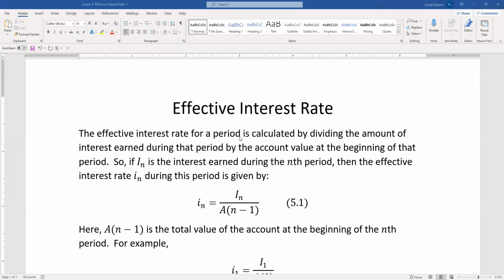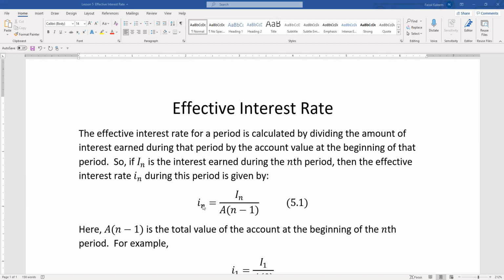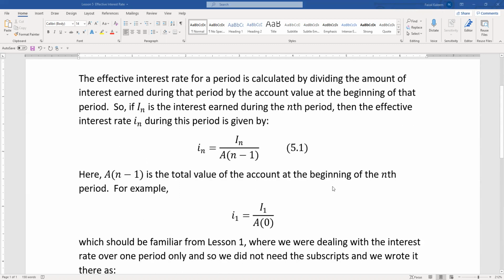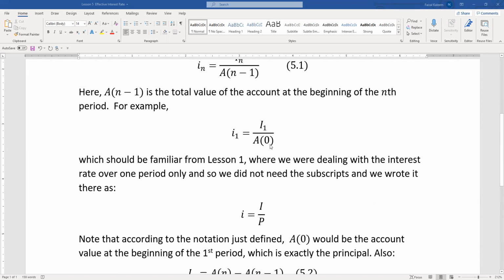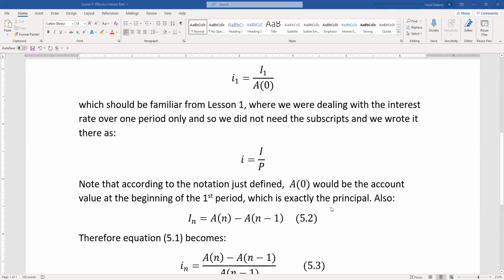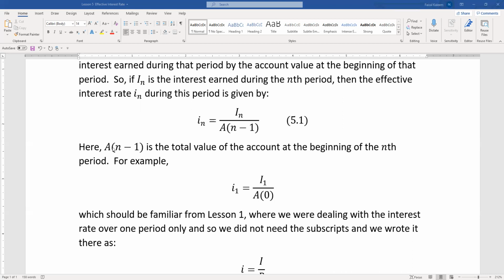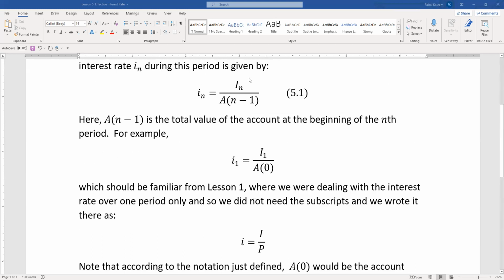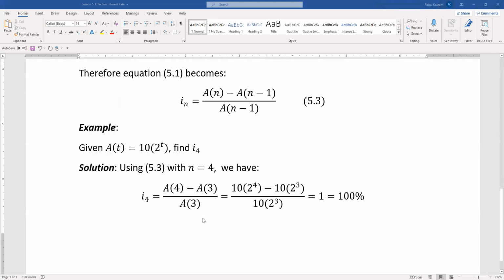SOA CAS Actuarial FM Exam Prep Lesson 5: Effective Interest Rate